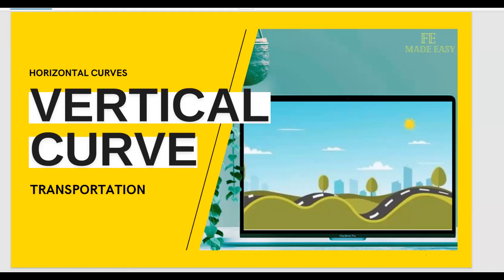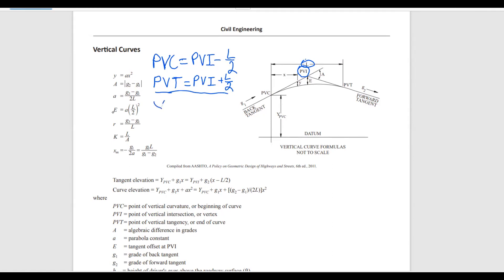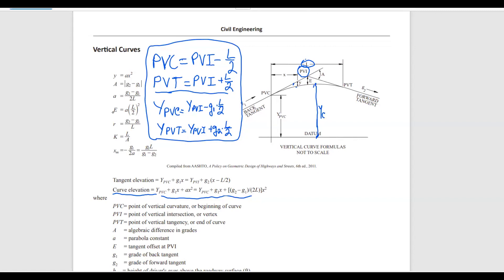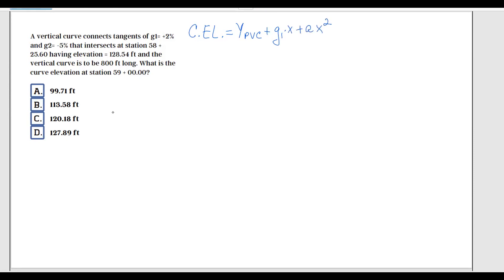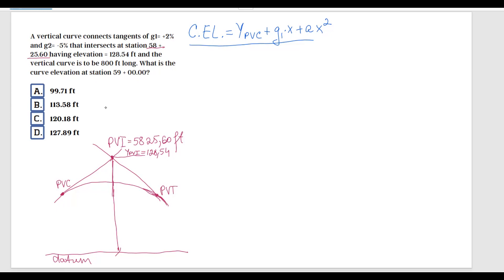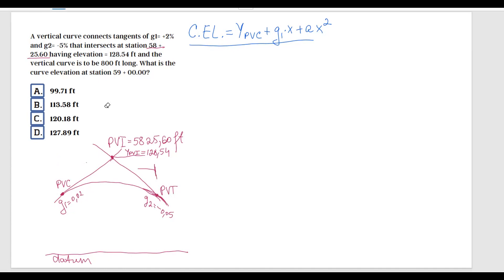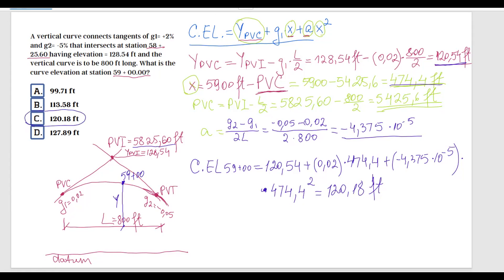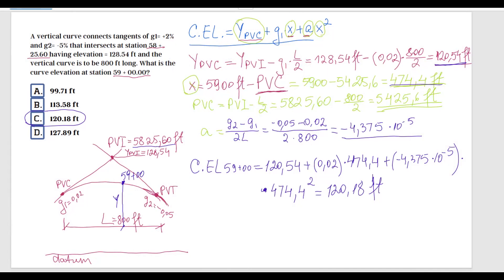FE Review - Vertical Curve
Hi there again.

Vertical curve this week, hope it's helpful.